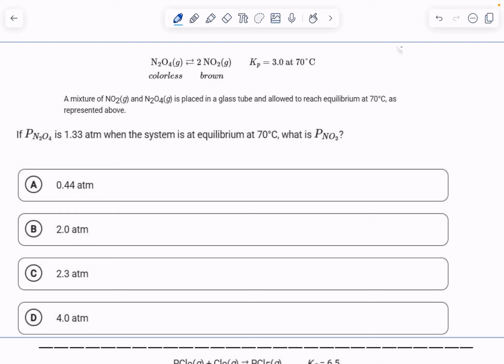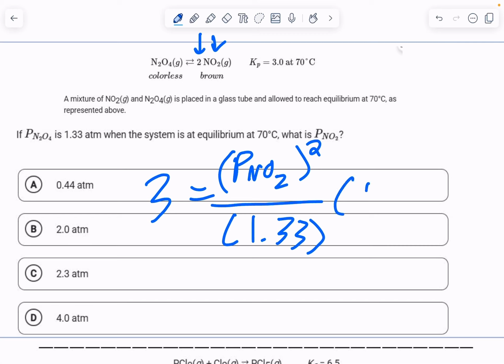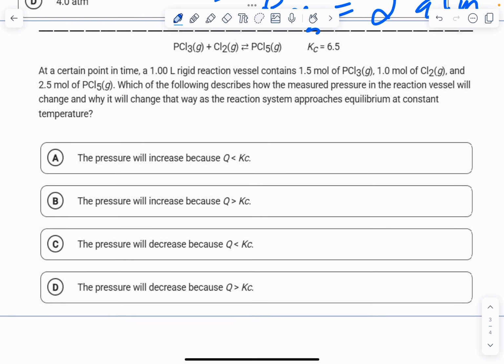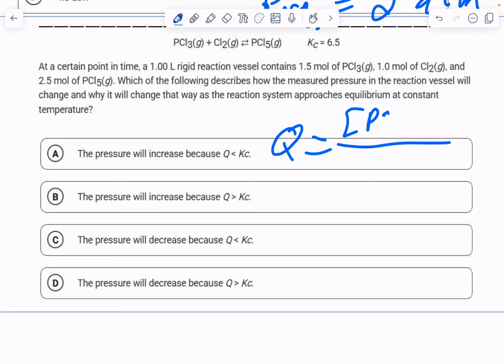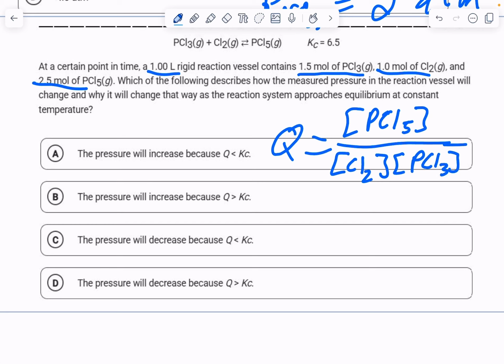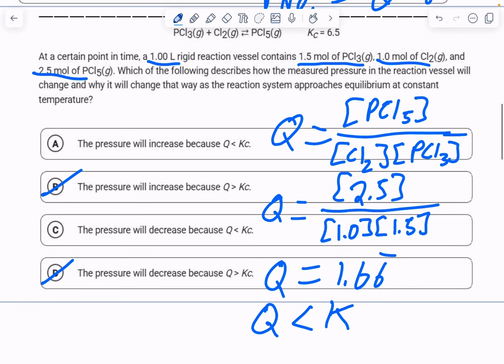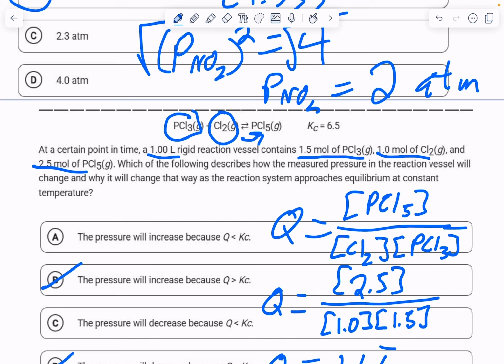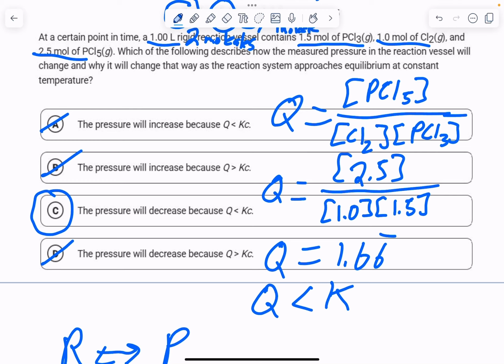Calculating Equilibrium Constants